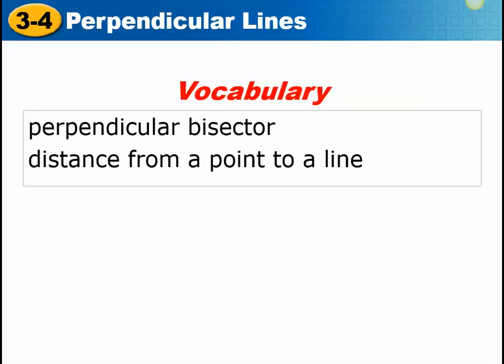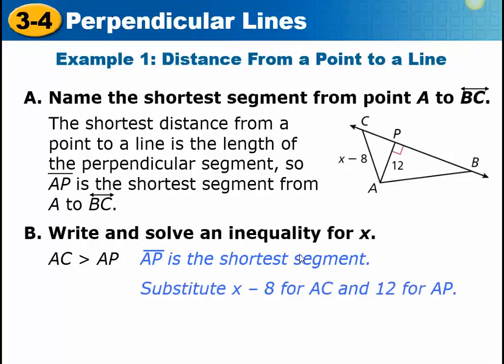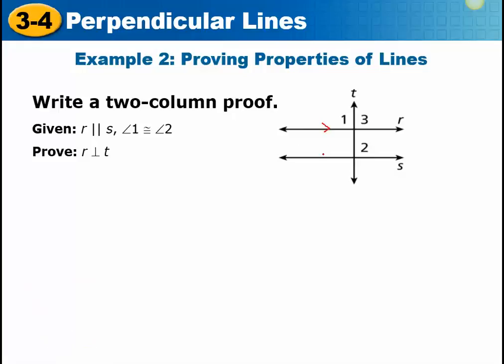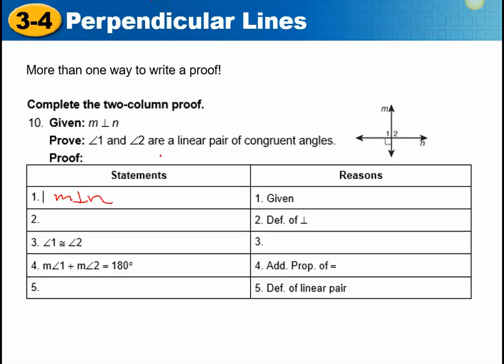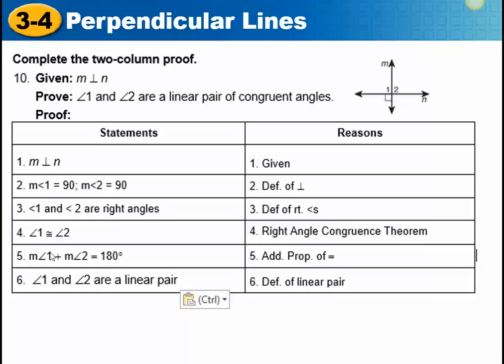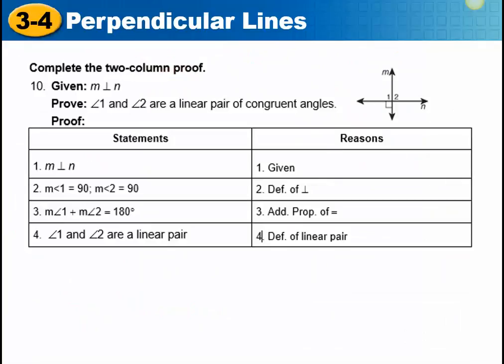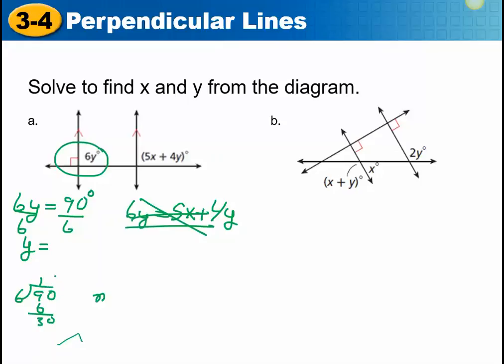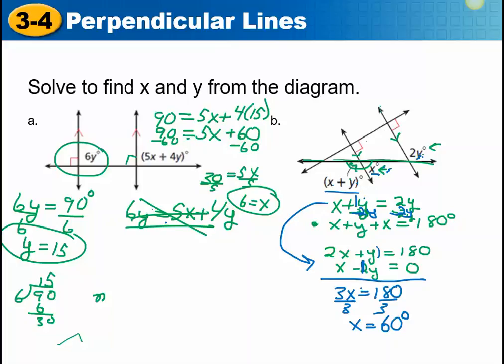Geometry: Perpendicular Lines